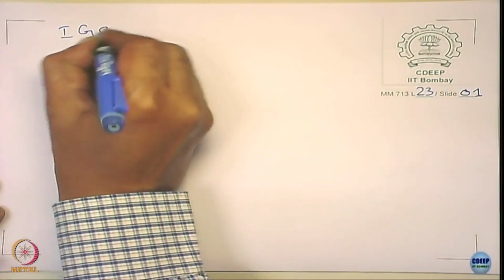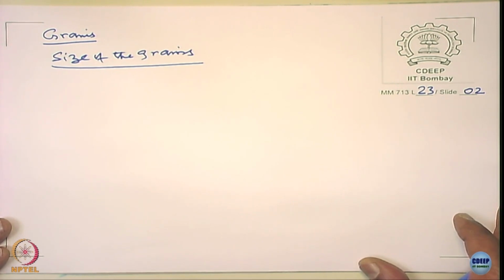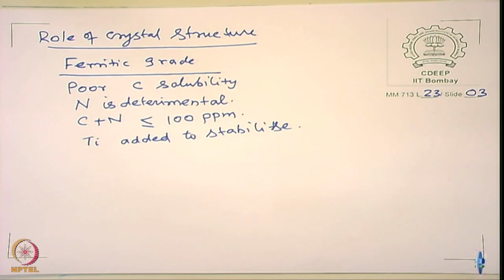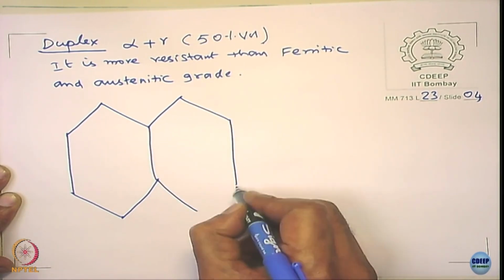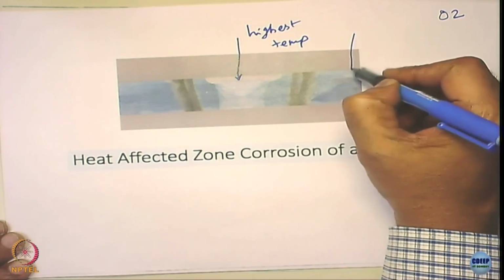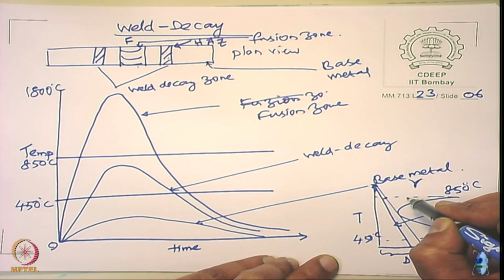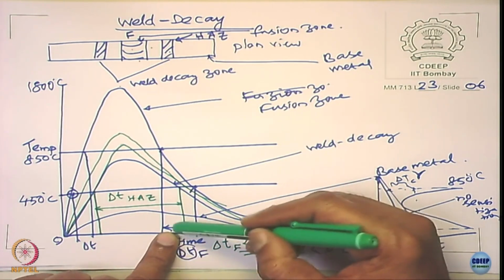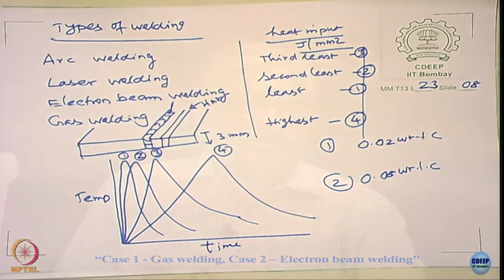Forms of corrosion: Intergranular corrosion (Part-III)